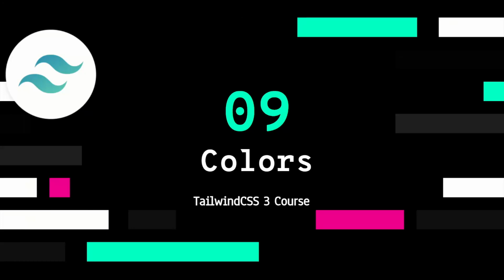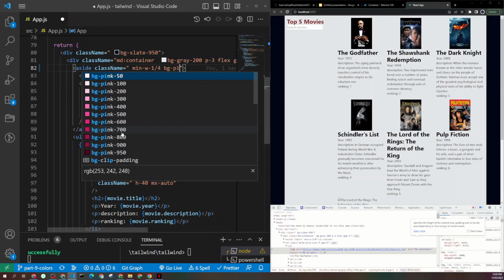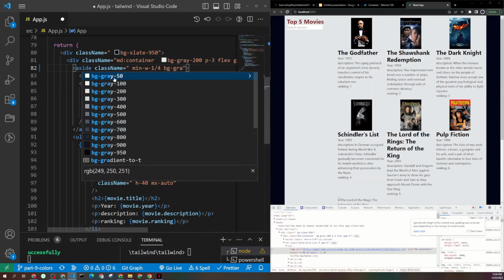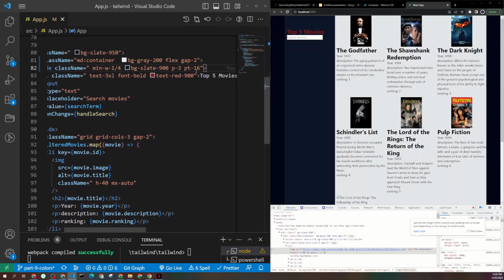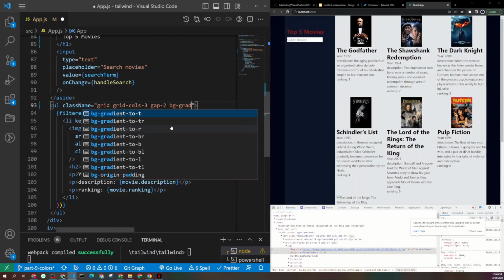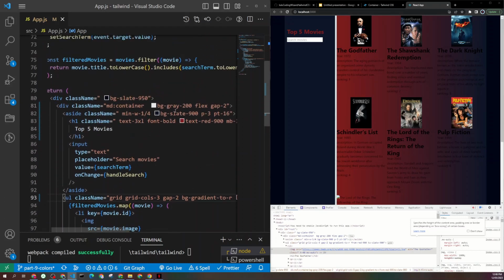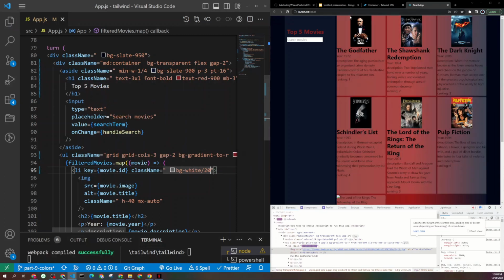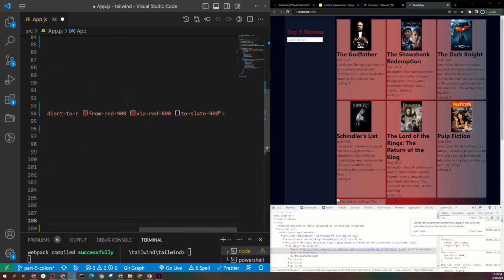Tailwind CSS Beginner Course: PART 9 : COLORS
In this video, we're going to continue with Tailwind CSS  and see how we can get most of its gems. In this video, I'll show you what is COLORS in Tailwind CSS and how to use it.